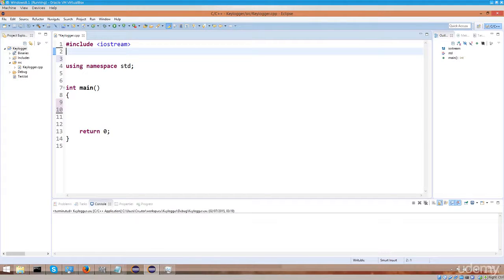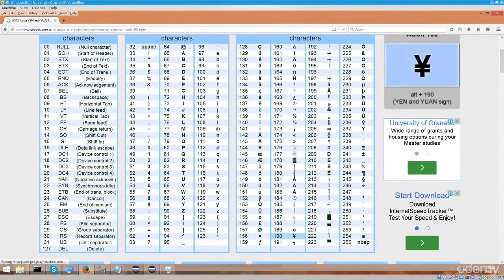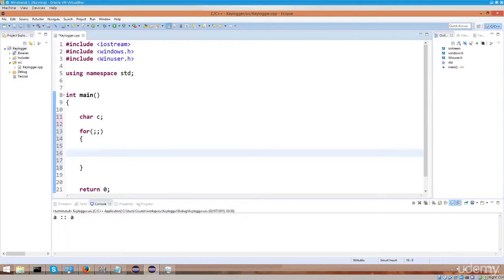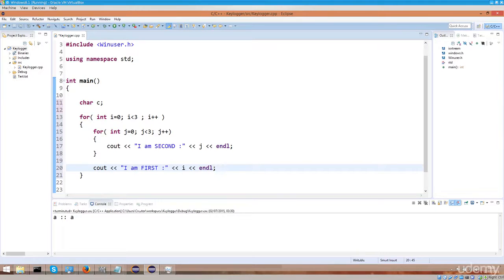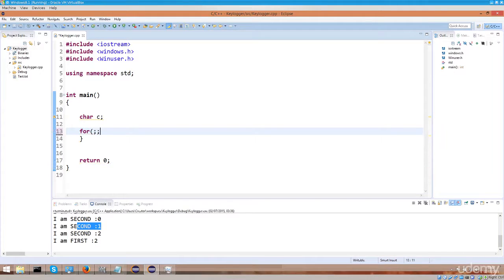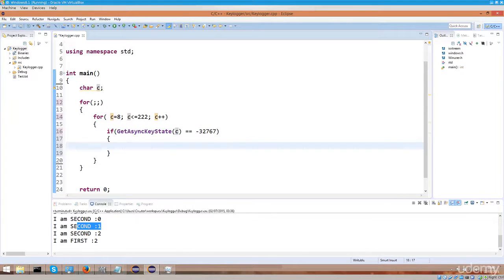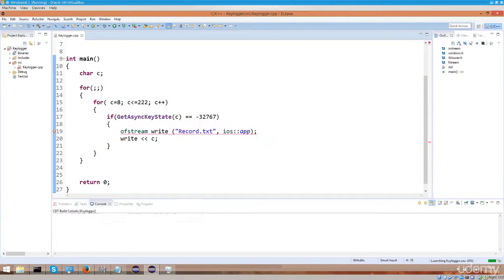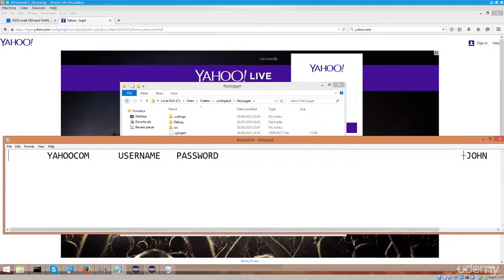Basic Keylogger part 1 YouTube 720p | Dilli babu kadati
in this video you can learn how to make your own key logger using eclipse software